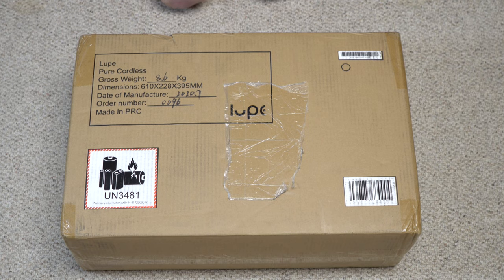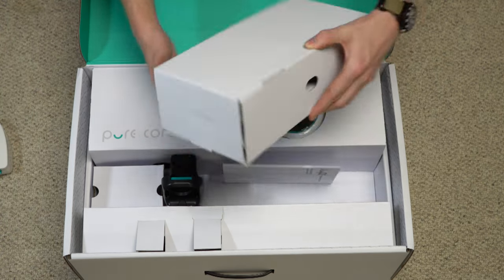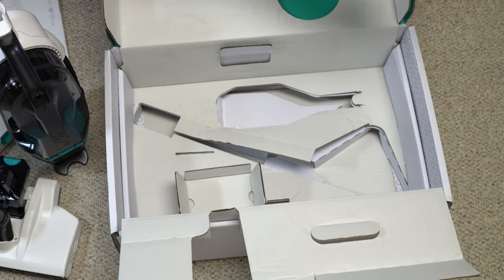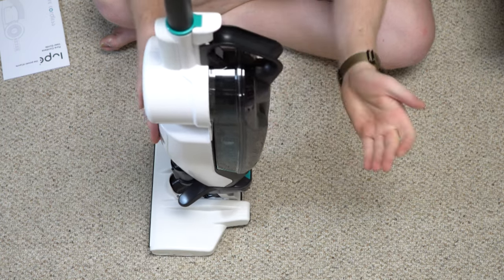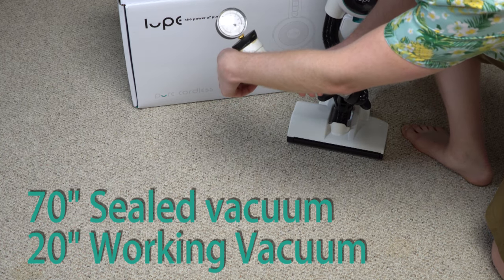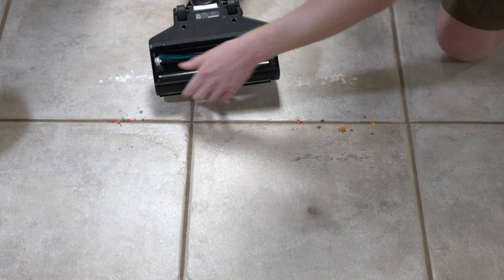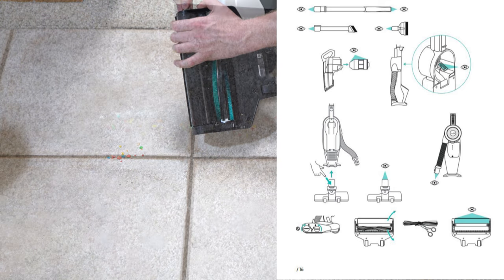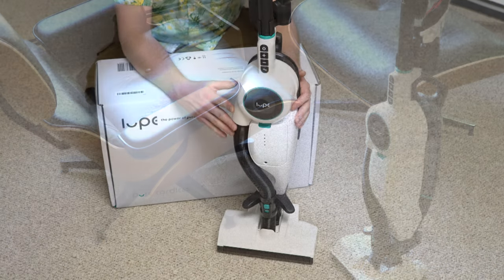Lupe Pure Cordless Unboxing Vacuum Cleaner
Lupe Pure Cordless  Vacuum Cleaner Unboxing

PDF User Manual